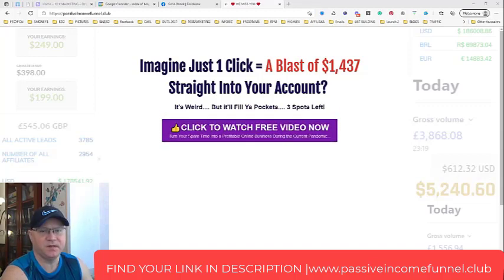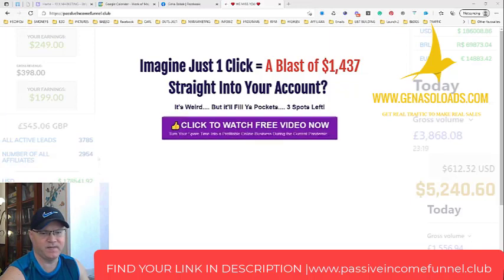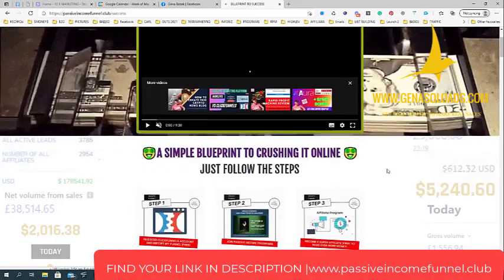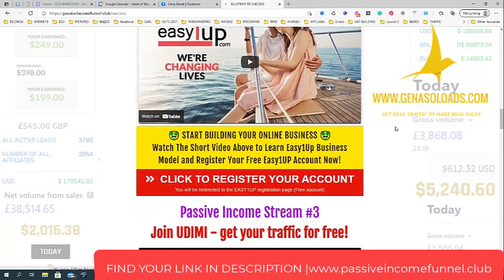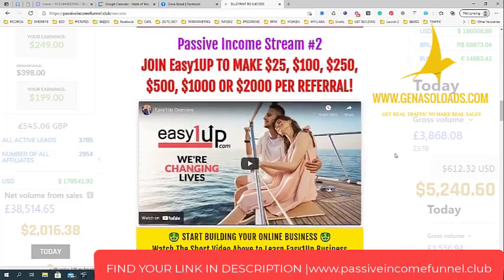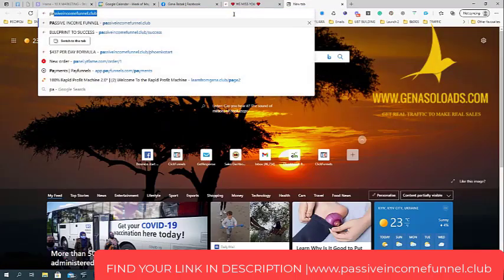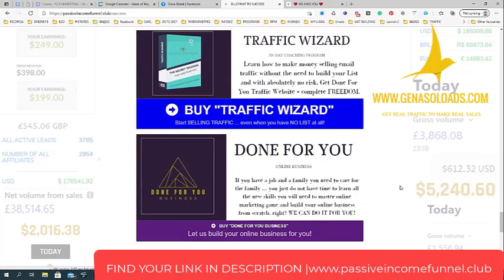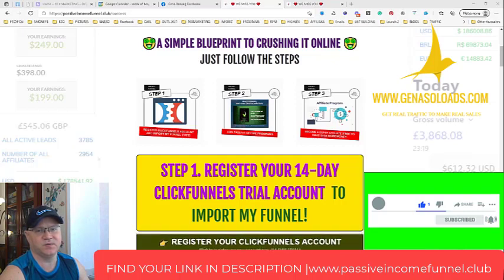Best funnel to promote Clickfunnels as an affiliate in 2021➡️Passive Income Funnel Review.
Best funnel to promote Clickfunnels as an affiliate in 2021

💰 ARE YOU OK WITH AN EXTRA $1K+ A WEEK?
If you have a job and you need to care for the family
you just do not have time to learn all the new skills you will need to master online marketing games and build your online business from scratch. Right?
No problem - we can create and run an online business for you!
DONE FOR YOU BUSINESS IS WAITING!

Use my Passive Income Funnel to promote Clickfunnels as an affiliate and also to create multiple passive income streams for you and your family.
- 4 passive income programs included;

📌Skype  ➜ gennadiy3881